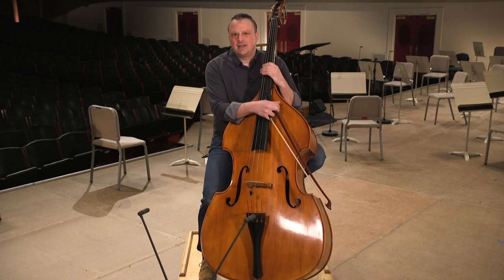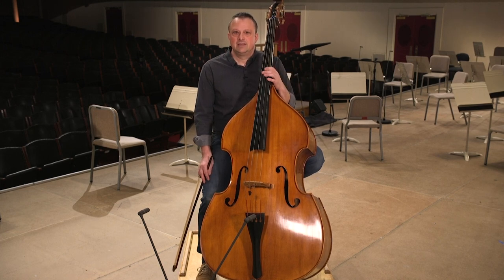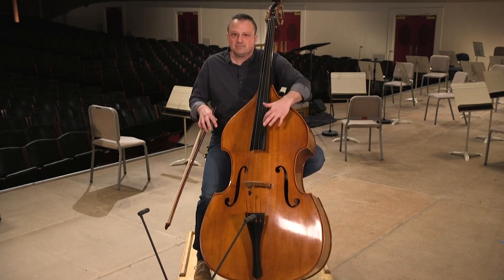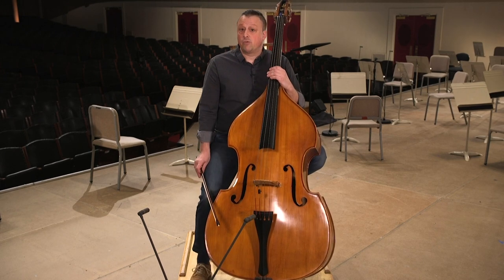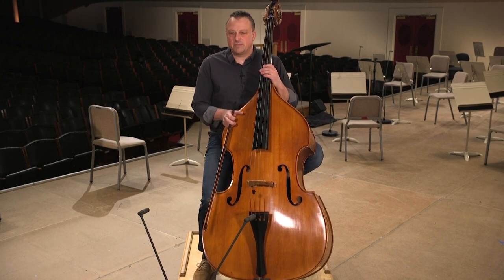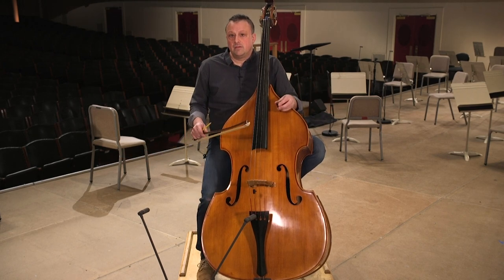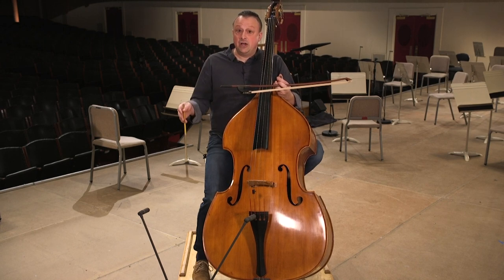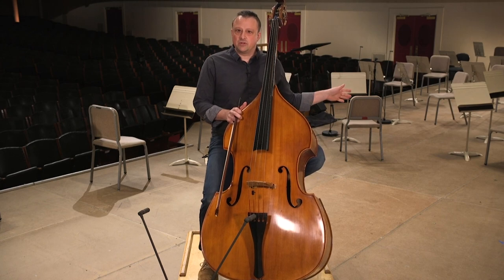Meet the Bass: Ben Levy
We welcome you to explore the instruments of the orchestra with us! In this video from our "Meet the Instruments" learn more about the bass with Ben Levy.